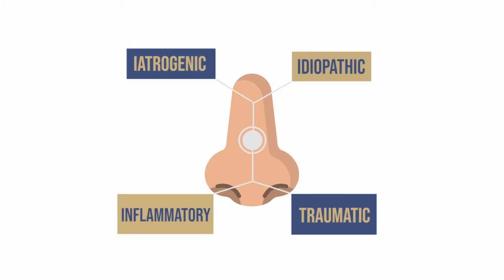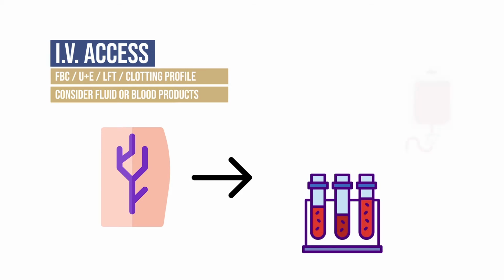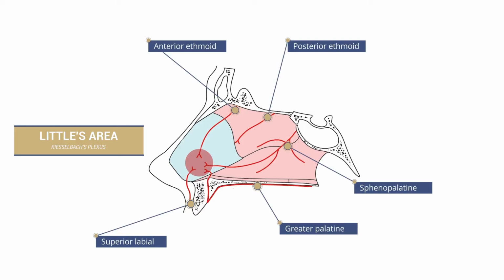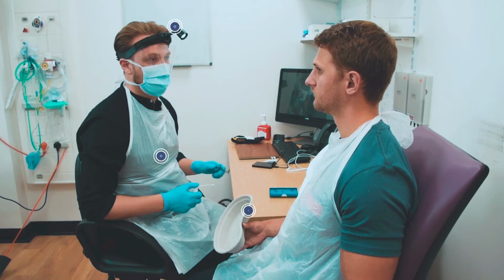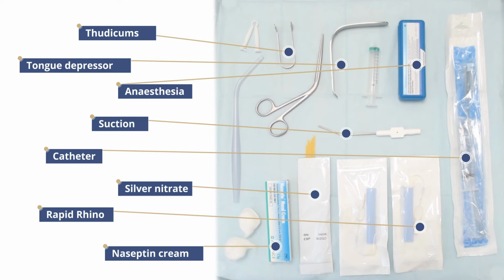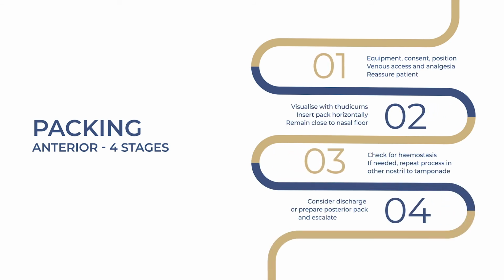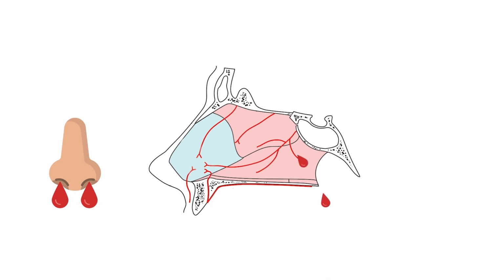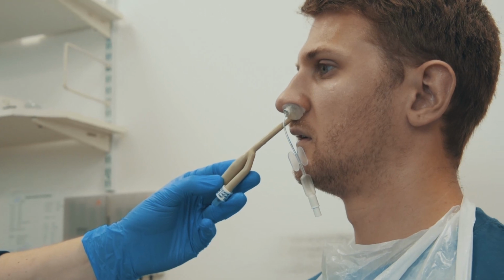The Management of Epistaxis